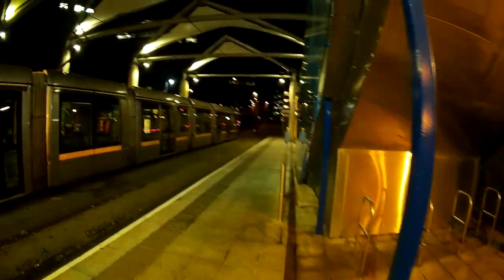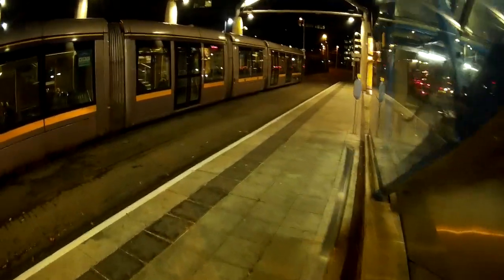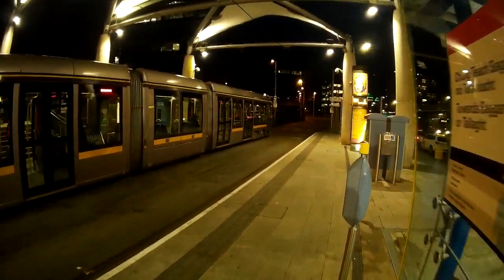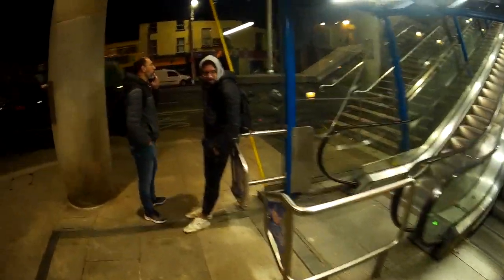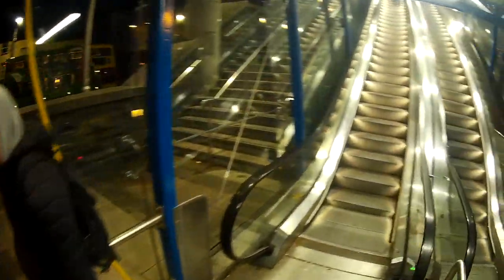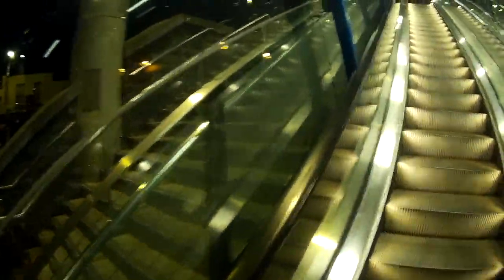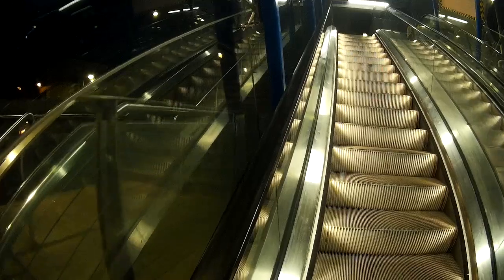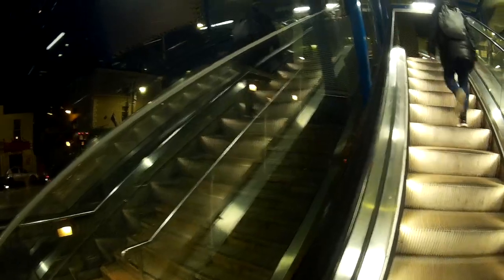Blind pedestrian walking from Connolly Luas platform to upper Concourse.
Bodycam video from blind passenger navigating using his long cane up Amiens Street at 06:55 towards Luas platform in Connolly. Cobbles stones are located on the left of the footpath sloping downwards onto the footpath adjacent to the road. This is where some Bus Éireann services depart from and there is also a taxi rank there.
Blind and visually impaired pedestrians needs to be very careful not to walk on the slopping cobble stones as they could loose their balance and fall.
As the passenger progresses, he find square concrete seating located on the cobble stones.
A bicycle also drives by on the footpath.
The mini cobbles on the left are a differential surface and effectively provide a straight line between footpath and cobble stones.
The video progresses to the Luas red line platform which has a stepped area to the left of a metal railing.
The Luas platform begins with lozenge tactile underfoot adjacent to the platform edge.
As there is no tactile diverging from the platform edge tactile to the stairs and lift, the passenger goes to the end of the platform and turns around.
He then hears the echo of the back of a stairs overhead and located sheffield bicycle parking stands.
He then follows the wall of the escalators before turning right and hears the aluminium surface for the first escalator and then then escalator leading up to the concourse beside it.
When on upper concourse, there are two rows of cuordroy tactile at the top of the steps.
The passenger then follows the wall or shoreline on the left before a very helpful member of Security offers assistance.

Barry O'Donnell, Volunteer Advocate with Voice of Vision Impairment (VVI) in Ireland.